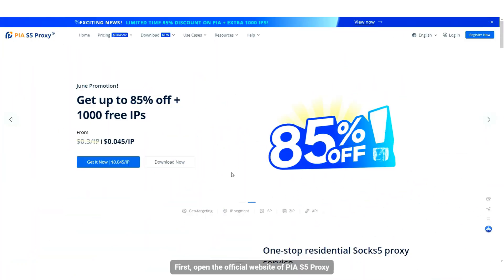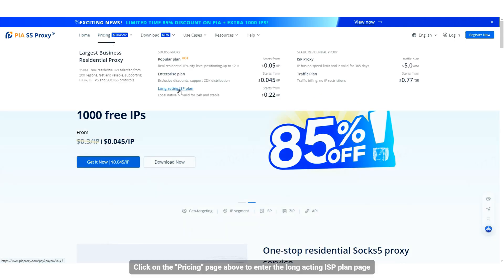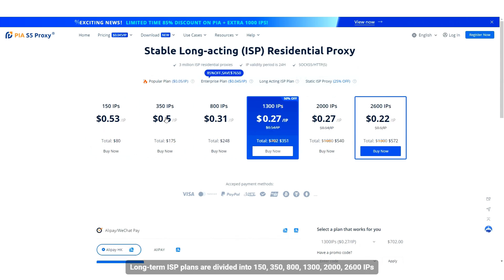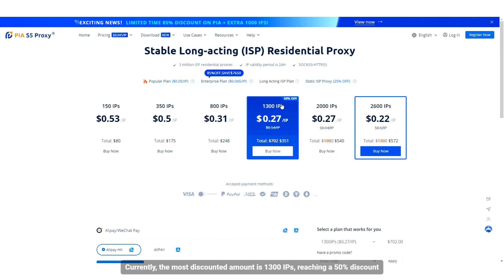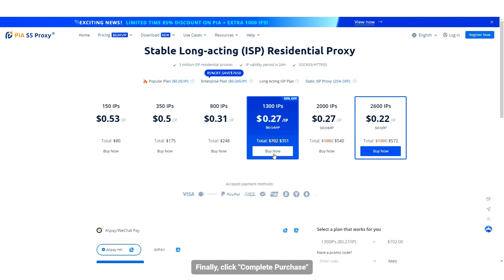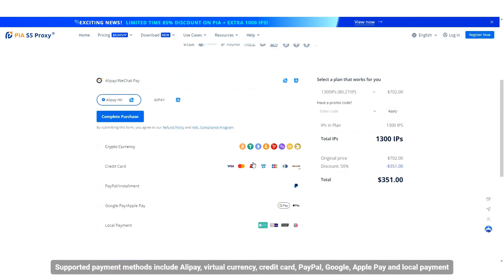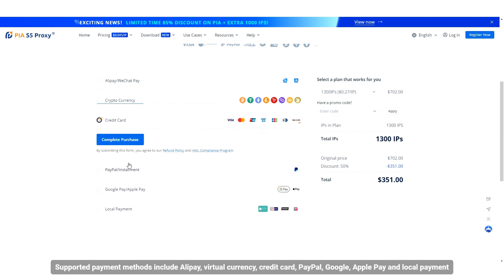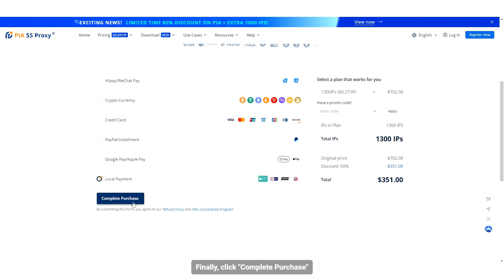How to obtain a long term ISP residential proxy?